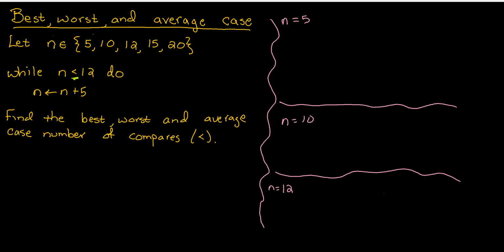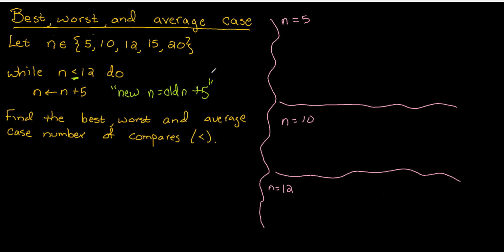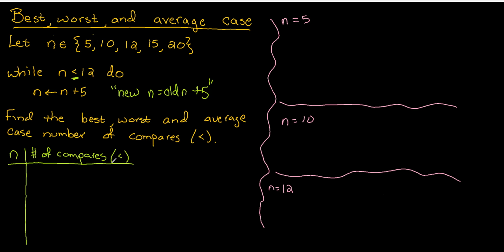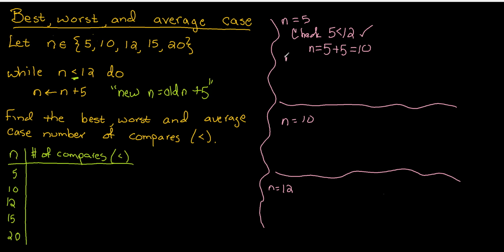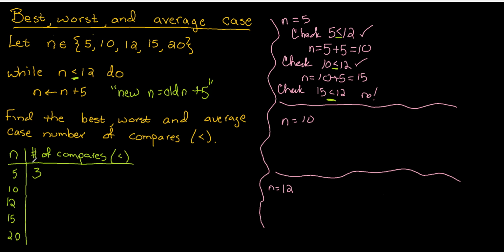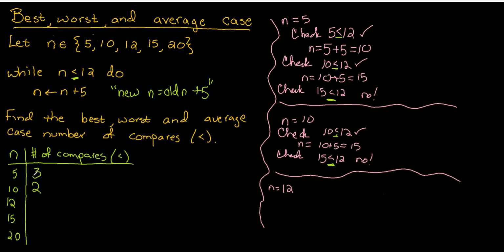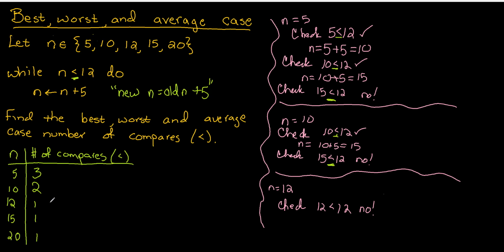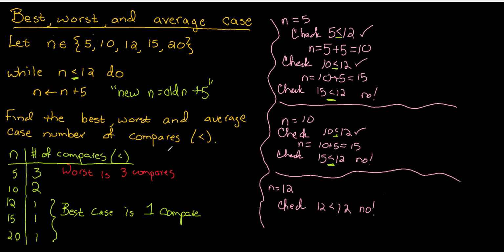Best, worst, and average case